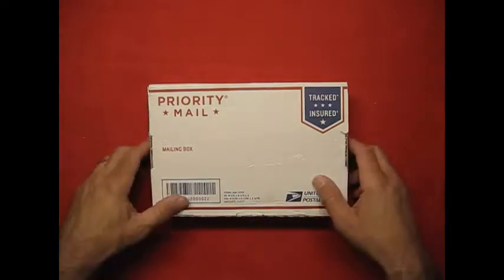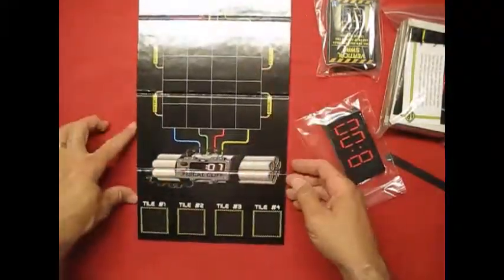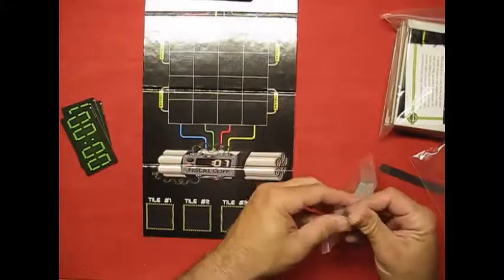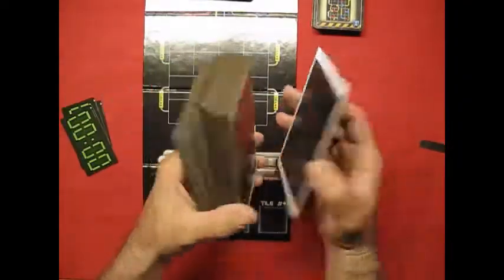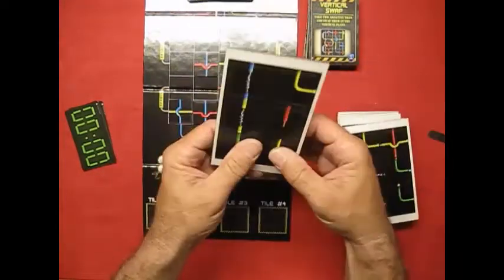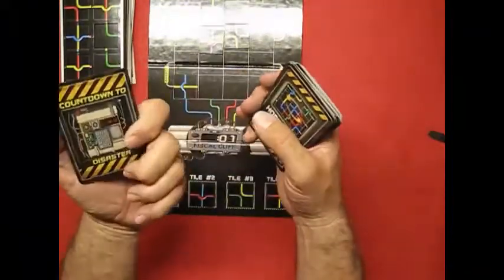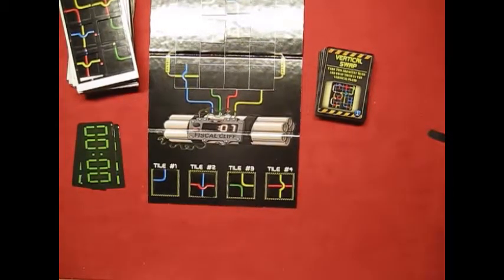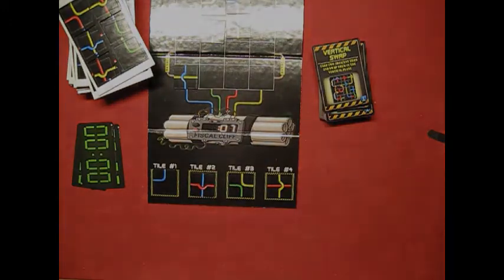Countdown to Disaster unboxing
This video is of my unboxing my game "Countdown to Disaster" created by THE GAME CRAFTER!    If was originally a PnP that I decided to have The Game Crafter manufacture as a prototype.
This is the first time I've had The Game Crafter create a full game "minus the rules and box" with cards, tiles, and the game board.